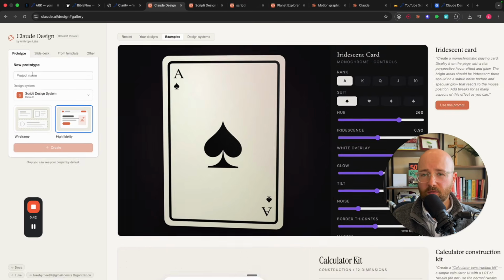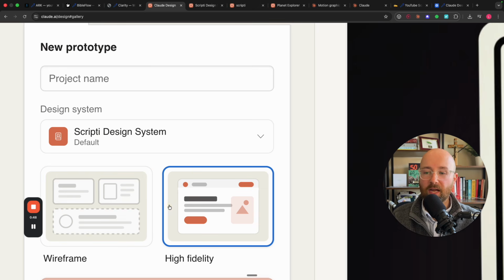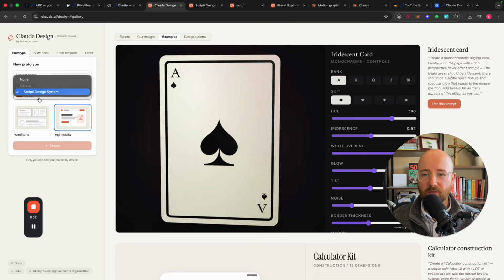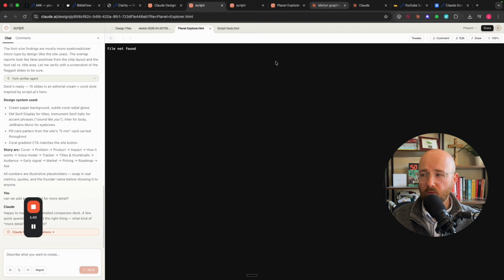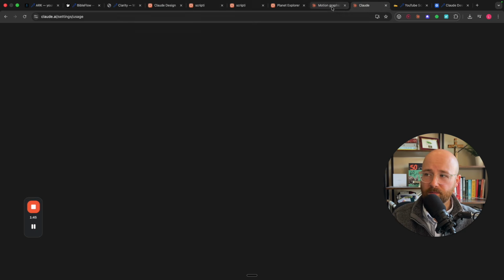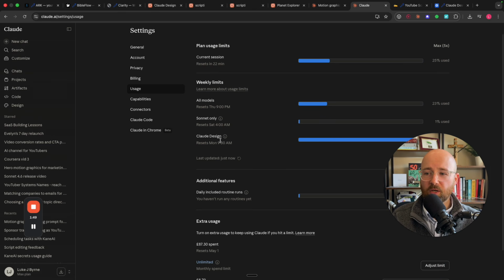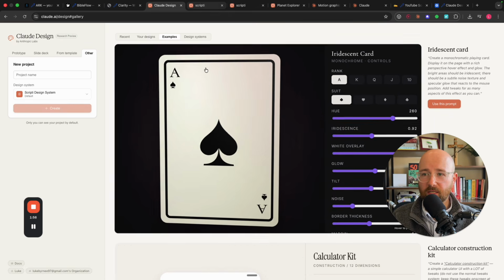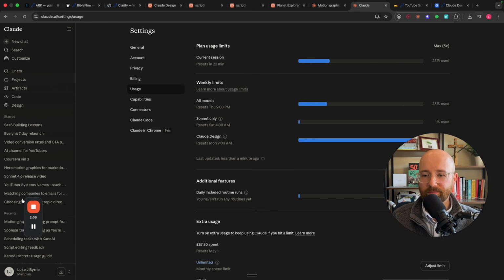Claude Design in 2 minutes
I demoed Claude Design in under two minutes and showed what you can do with it. I can generate little code based videos, interactive design system prototypes like a glorified brand kit, landing pages, and even slide decks with speaker notes. In the app you choose Prototype with wireframe or high fidelity, plus design systems, and you can also start from templates for motion design. I can now create multiple designs and interactive slide shows, but there is a weekly limit. No action was explicitly requested from you.

Timestamps:
0:00 — Claude Design